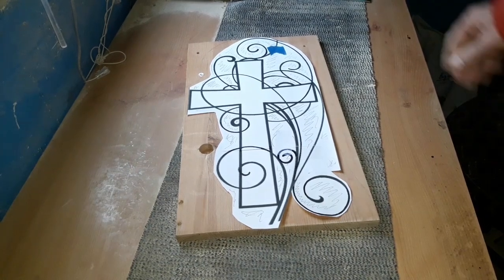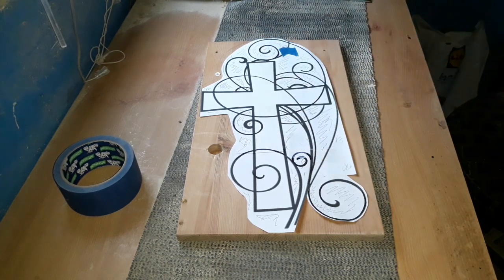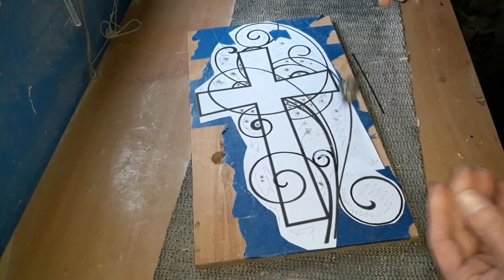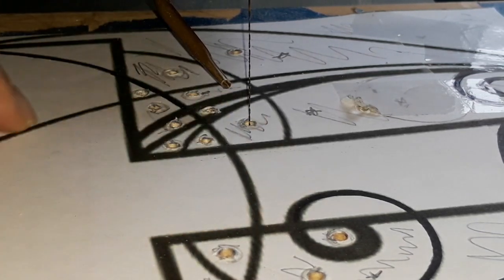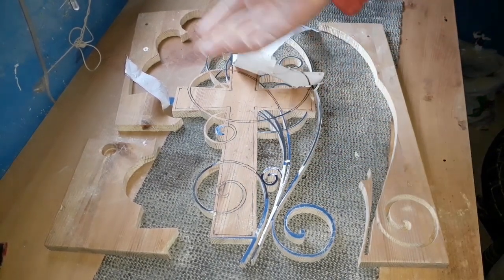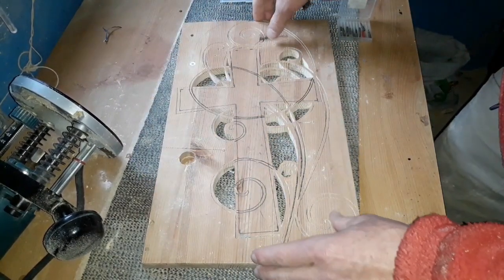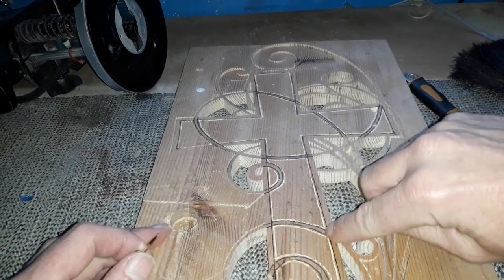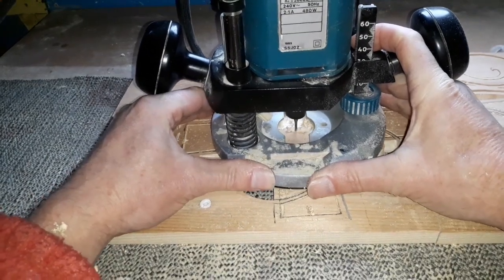Wooden cross with resin inlay. Scroll saw/Router project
16"x8.5" on recycled wood. Pegas N°5 spiral blade. Cnc and mill end bits with adapter collet..Amazing clear cast resin.